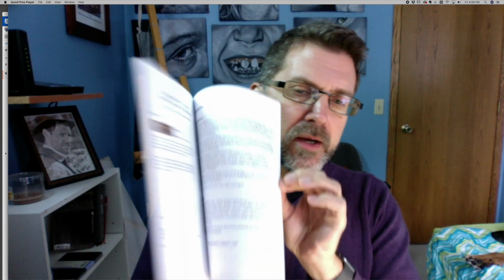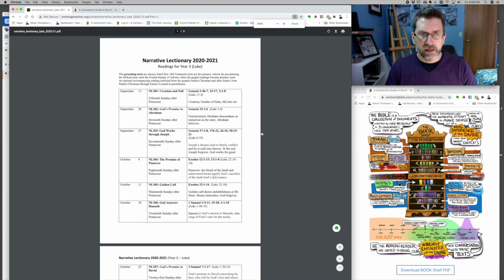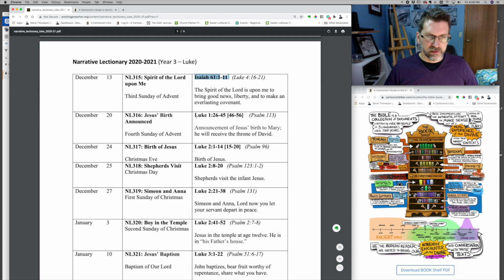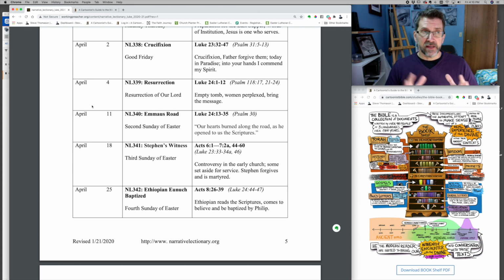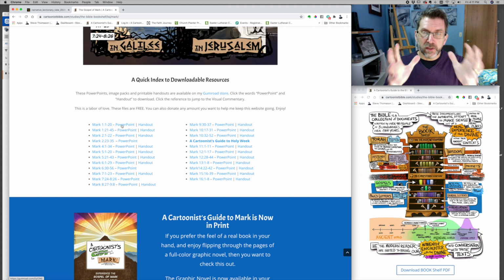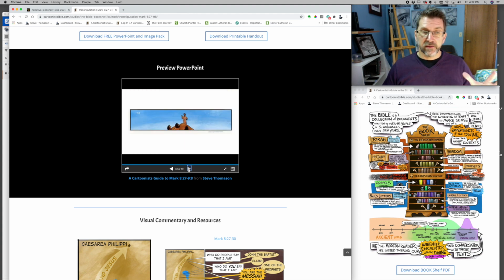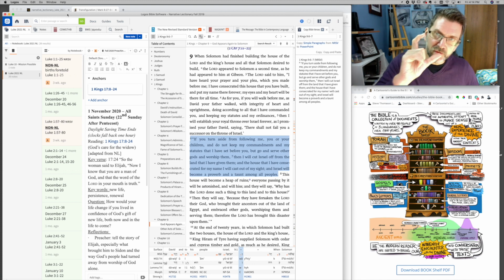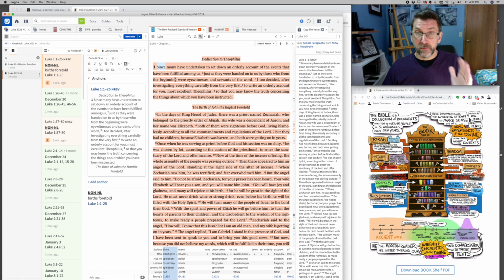Drawing Through Luke: Episode 1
Preachers who follow the Narrative Lectionary are getting geared up to preach through the Gospel of Luke, beginning at Christmas. I plan to draw my way through the Gospel this year and create the third in the series of Graphic Novels for A Cartoonist's Guide to the Bible. In these videos I'll bring you behind the scenes to study the text and watch the artistic/scholarship process of creating this book...in real time.

This episode introduces you to the concept, to the Narrative Lectionary, and to the first step in laying out the book.

Jump to sections:
0:00 - Introduction
0:46 - See Matthew and Mark Graphic Novels
2:47 - What is the Narrative Lectionary
5:02 - The Digital Tools
6:57 - Preview the Downloadable PowerPoints
8:32 - Mapping it Out In Logos Bible Software
10:53 - Conclusion